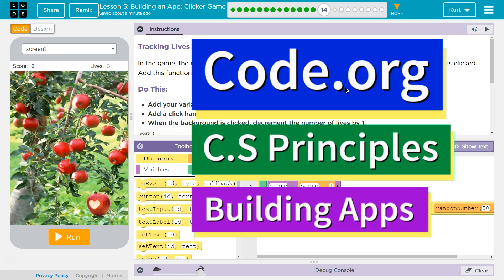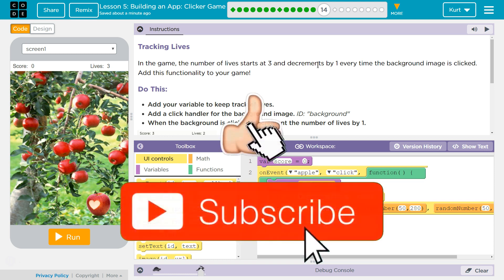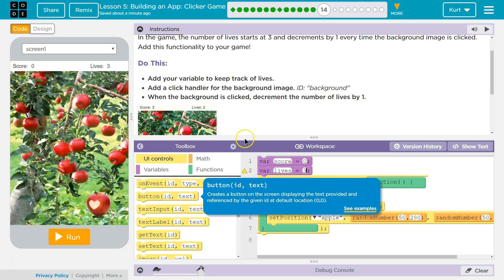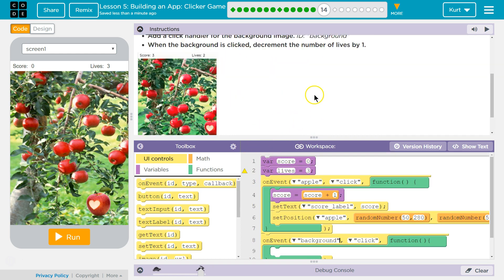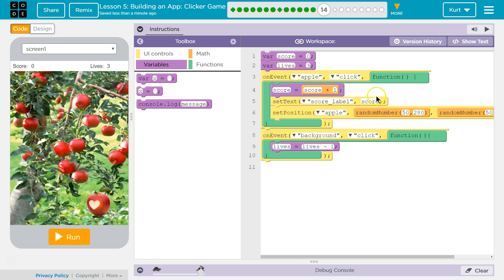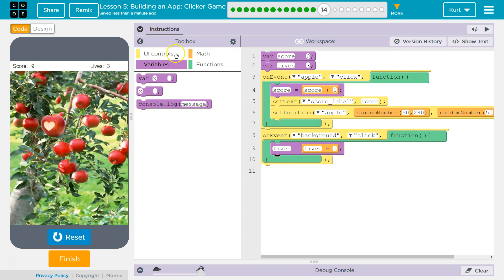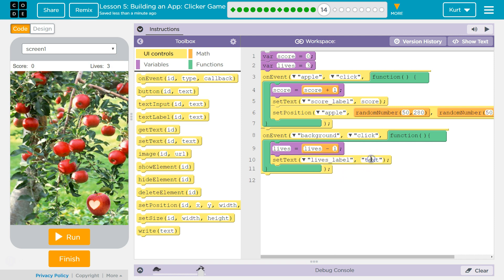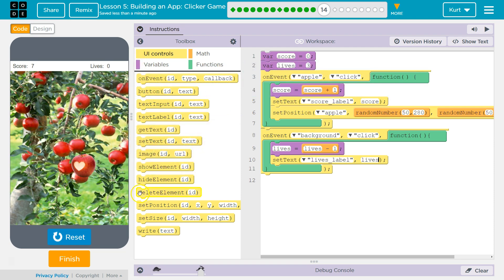Building an App: Clicker Game Lesson 5.14 Tutorial with Answers Code.org CS Principles